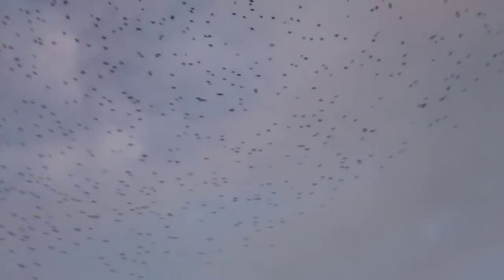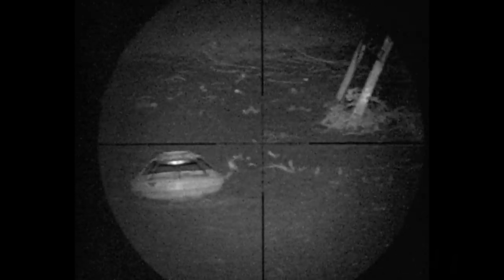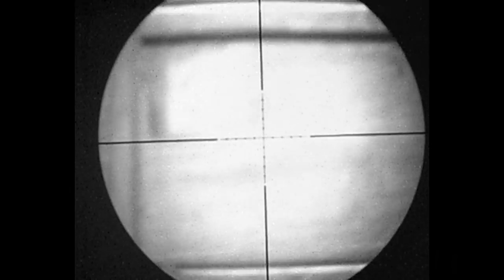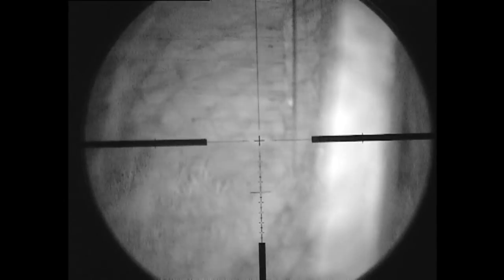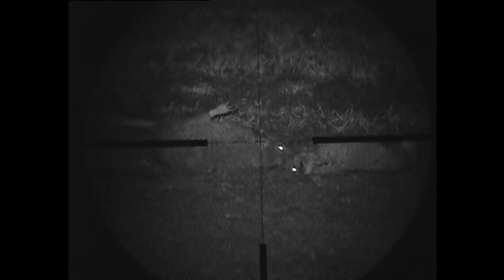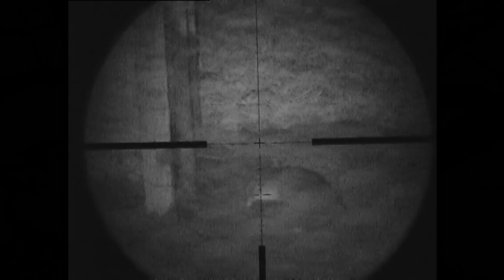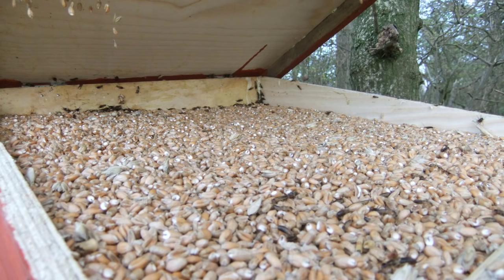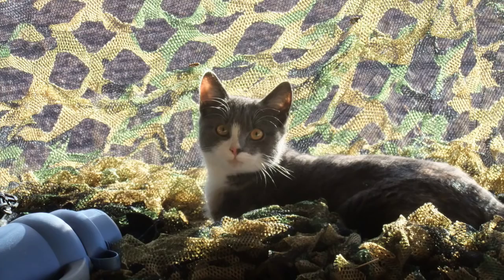Pest Control with Air Rifles - Rat Shooting - Introducing Bruv!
Here's a bit of rat shooting for all who wondered when we would upload some more ;-) Also, we would like to announce that "Bruv" has joined us and will be contributing to the channel.